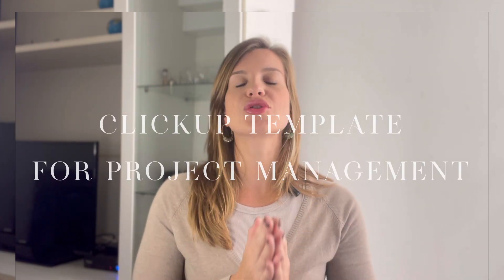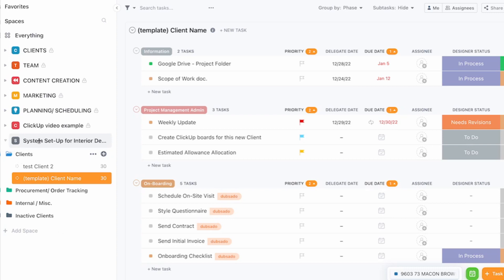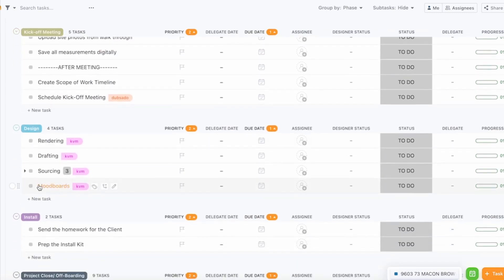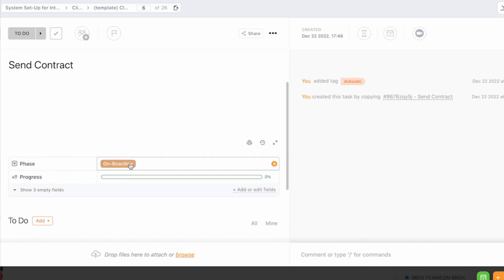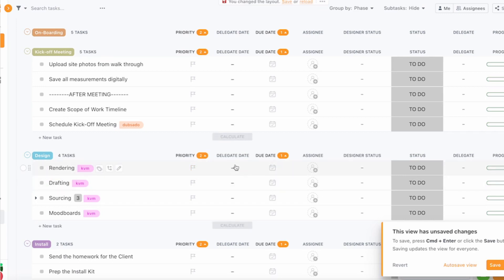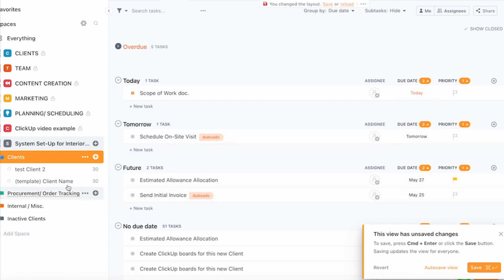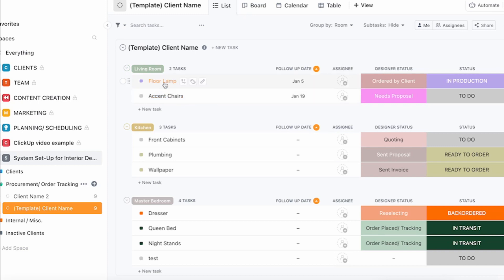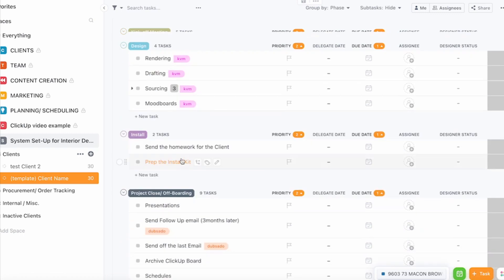How I hand off 90% of project management (and still hit deadlines)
This template will make you more efficient and organized when it comes to managing all your interior design projects. You will be able to save time, mental bandwidth and better delegate tasks to others. I introduce the template in this video.

You can buy it as a digital product (easy to edit in clickup) for $97!!!
You know how you imagine starting a business to have more time with your family? But you end up glued to your phone worrying about deadlines?
We free interior designers to focus on what matters most by supporting them with an amazing team who takes on the tasks outside their zone of genius/ expertise. With our help, they can grow their business without the costs and hassle of full time employees.
We also now help you elevate your client experience with branded and pre-written templates. Perfect if you are starting out and don't have a process yet!
Let's build a business that brings you joy, time and money freedom.
My Youtube channel and social media platforms provide guidance and tips on how to build a sustainable, profitable and scalable interior design business while you create the lifestyle and freedom you dream of.